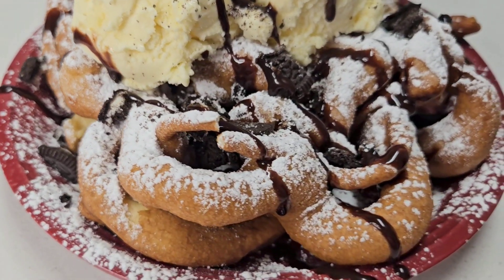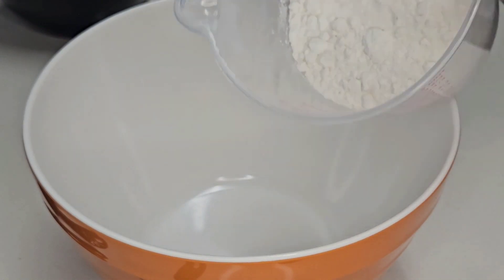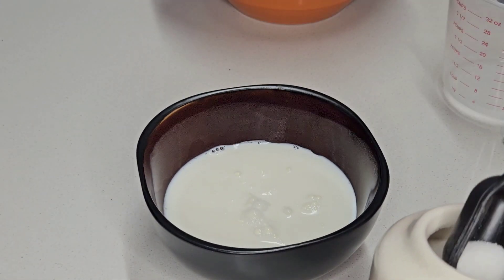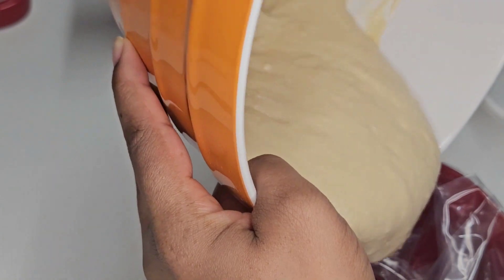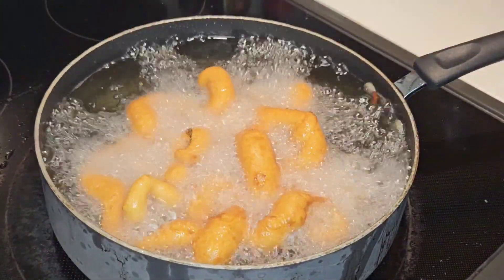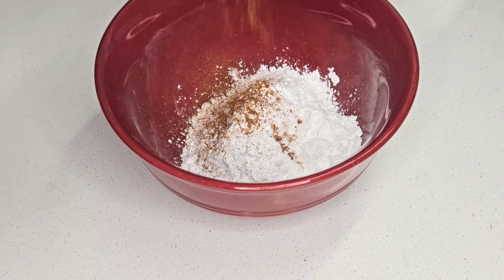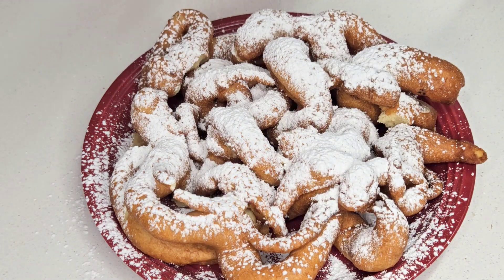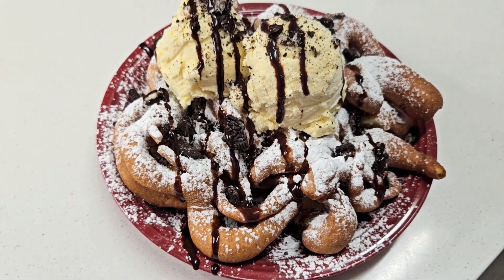Indulgent Oreo Funnel Cake Recipe: A Sweet and Crunchy Delight!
This tasty super easy to make oreo funnel cake recipe is a sweet tooth's delight and an oreo lover's dream come true. Loaded with chocolate cookies, topped with ice cream, then drizzled with chocolate syrup, this is the perfect cheat day dessert for anyone who's new year's resolution was to  exercise more.
Ingredients:
1 1/3 cup All Purpose Flour
1 cup Milk
3/4 cup Powdered Sugar
1 tsp Cinnamon
1 Egg
2 1/4 tbsp Sugar
1/4 tsp Kosher Salt
1/2 tsp Baking Soda
3/4 tsp Baking Powder
(Your Favorite toppings)

This food recipes cooking tasty is simple as smokin and grillin with ab so mr make it happen with kimmys kreations